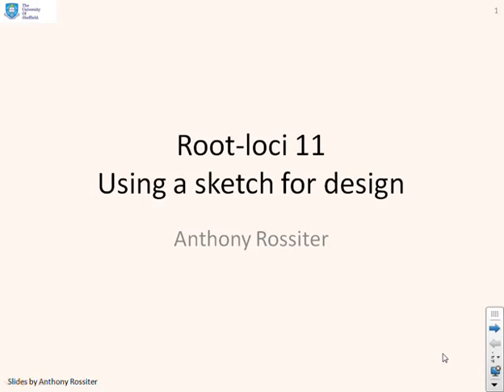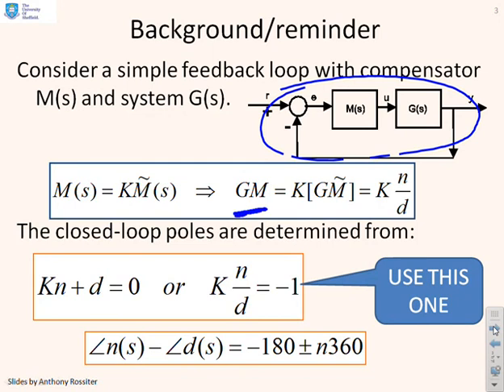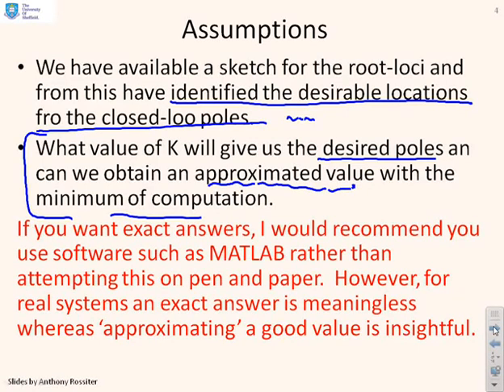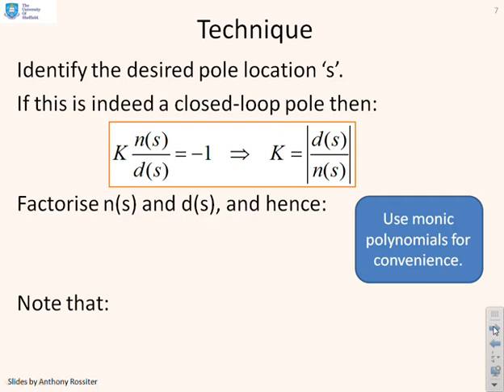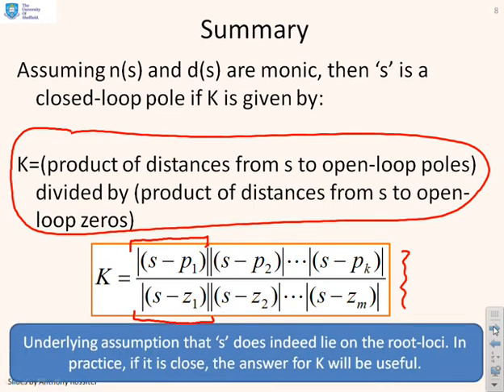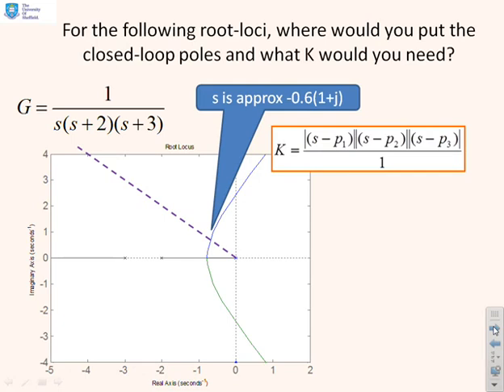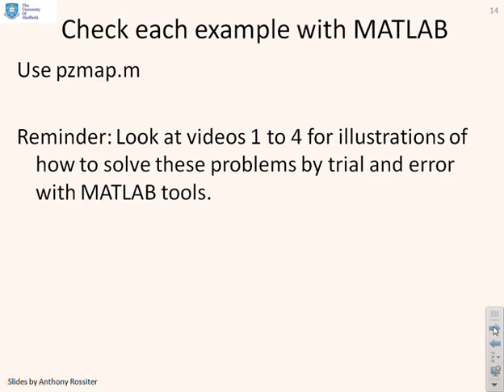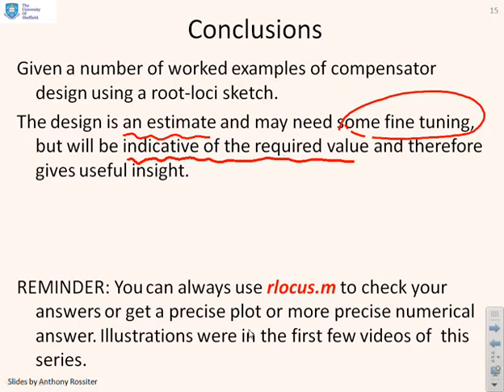Root-loci 11 - using root-loci for proportional design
Indicates how root-loci can be used to indicate achieveable performance and to select the desired value of gain. The focus here is on simple paper and pen computations and estimation and it is shown how relatively crude estimation, based on root-loci sketches can give values of compensator gain very close to the ideal answer. Similar concepts were covered, but using MATLAB tools, in videos 2-4.